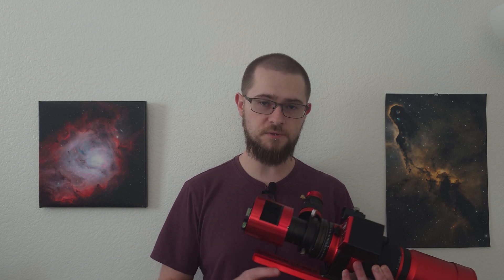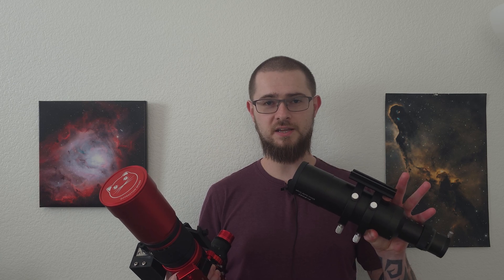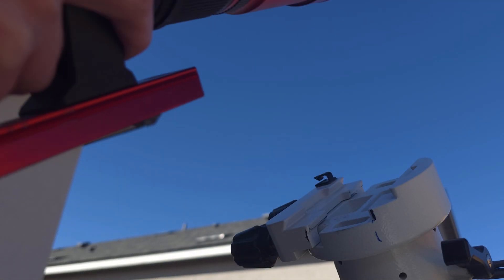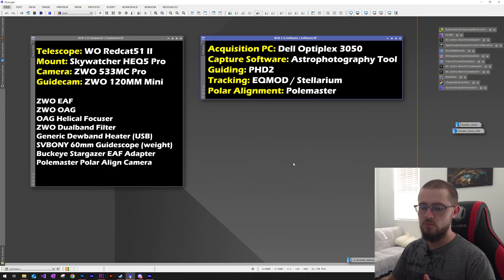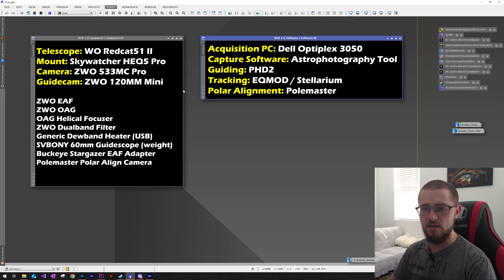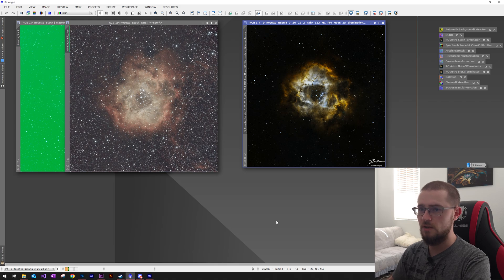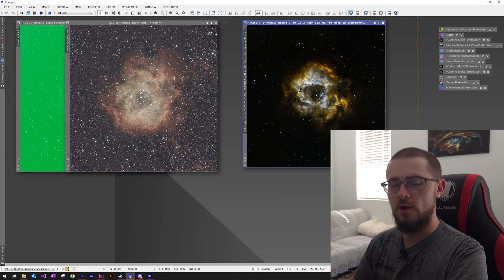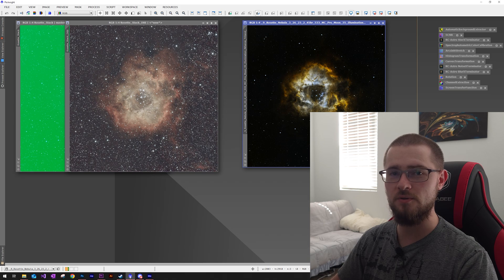I Imaged the Rosette Nebula from my Backyard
In this video I take a photo of the Rosette Nebula from my light polluted backyard in the city. This nebula is a massive collection of dust and ionized gas located in the northern constellation Monoceros, and is a common target for amateur astrophotographers across the world.

I go over the telescope and camera that I use to capture this object, as well as compare this year's attempt to my previous one from a few years back.